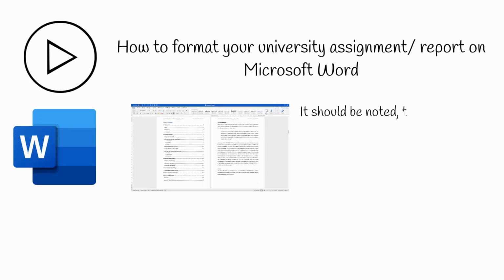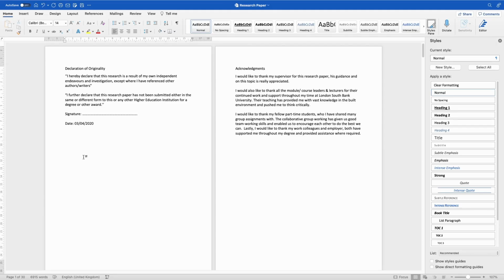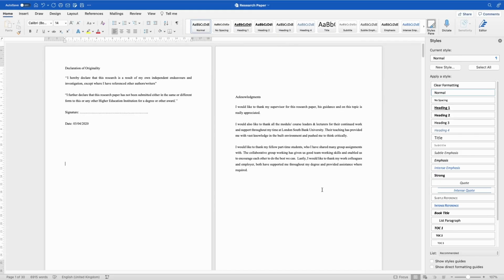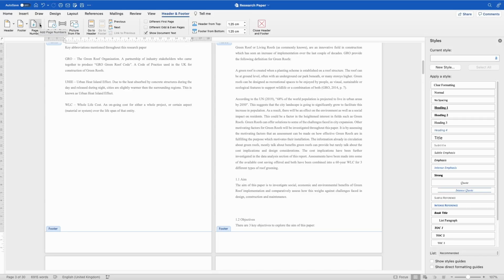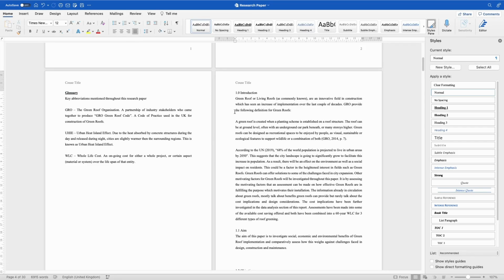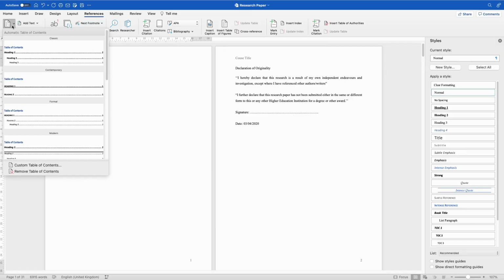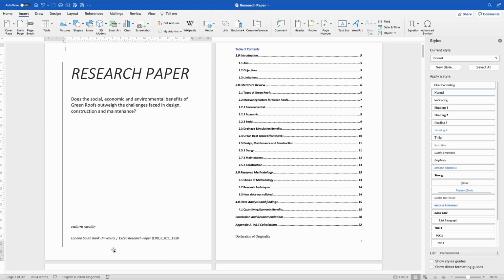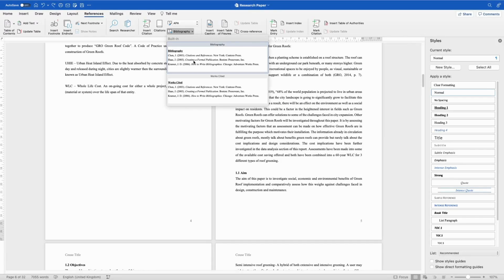How To Format Your University Assignment On Microsoft Word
In this video, we’re going to show you the steps on how to format your university assignment/ report on Microsoft Word. In this example, we have a dissertation which I used for my university submission. However, I’ve removed all the formatting so I can show you the steps from start to finish.